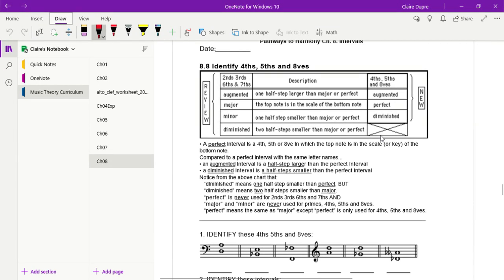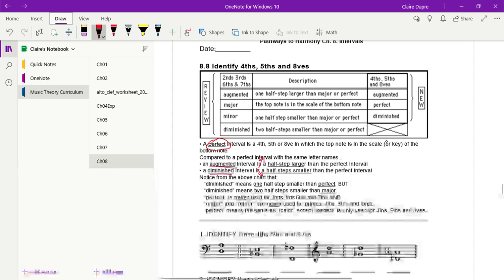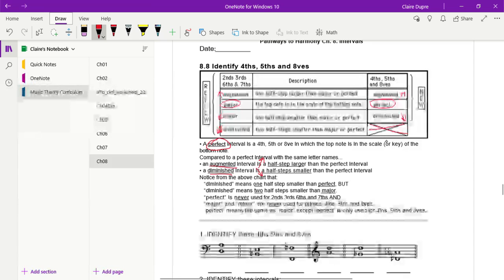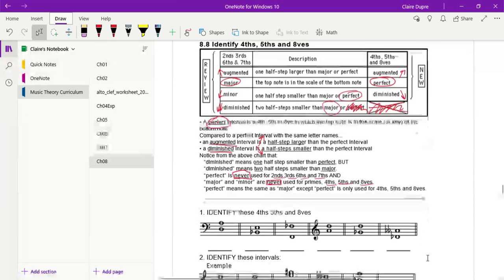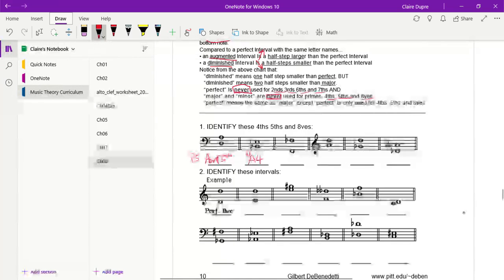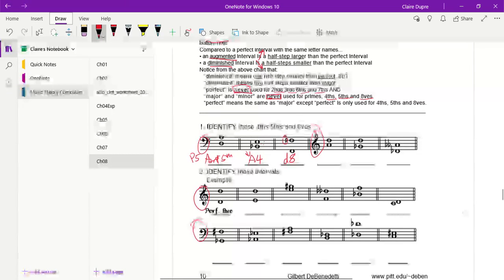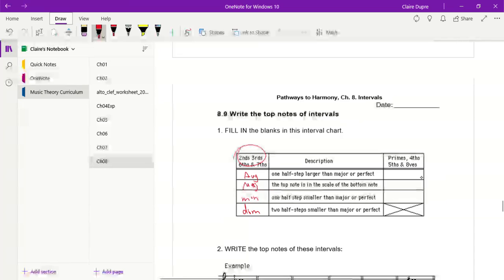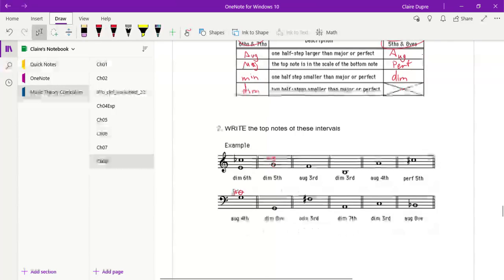Chapter 8.8-8.9 (G Major Music Theory)